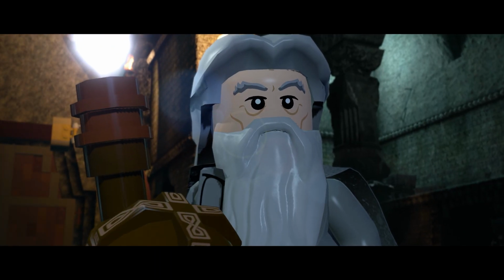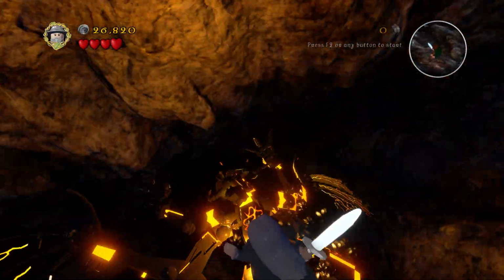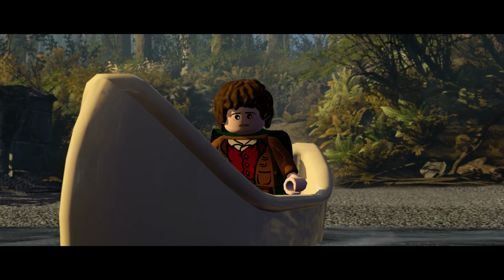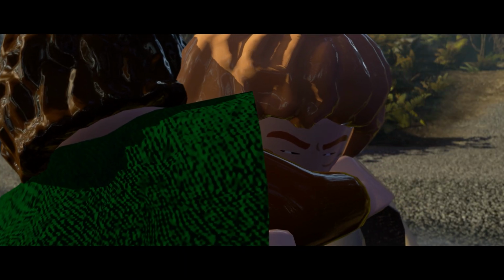LEGO Lord of the Rings | One Game to Rule Them All (Retrospective)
After watching Lord of the Rings for the first time, I decided to pick up and play LEGO Lord of the Rings. It might just be my favourite LEGO game yet.